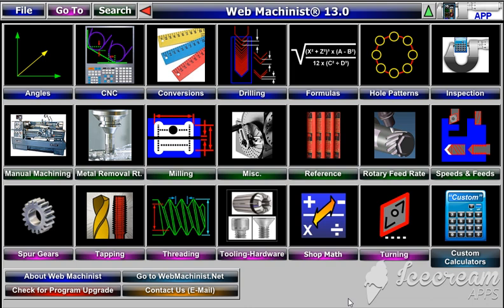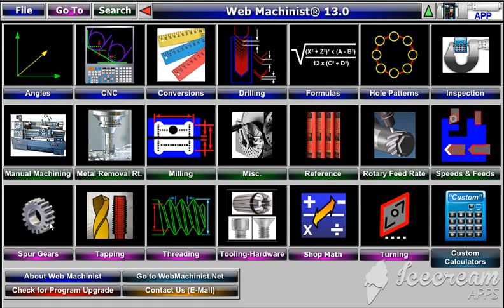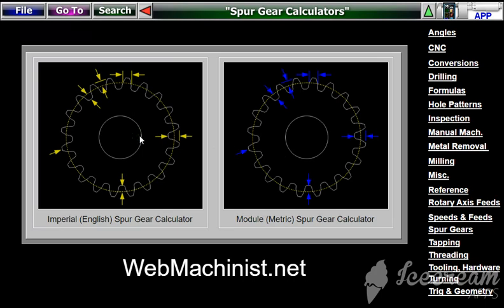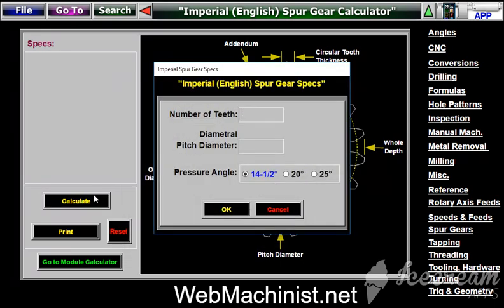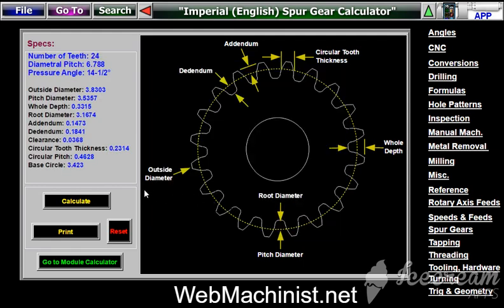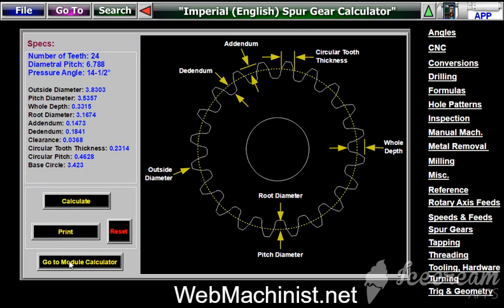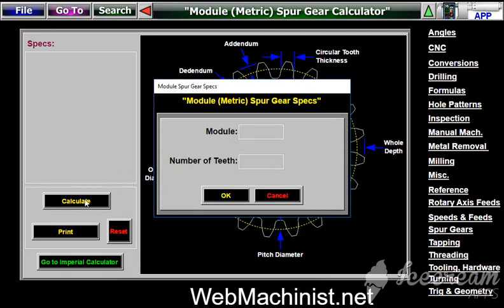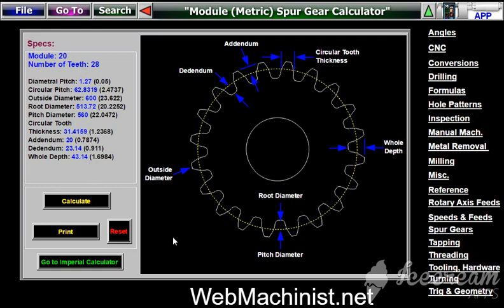Spur Gear Dimensions Calculators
Quickly and Easily calculate the dimensions of Spur Gears with the Web Machinist Spur Gears Dimensions Calculators.  Both Imperial (Inch) Spur Gears and Module (Metric) Spur Gear dimensions can be calculated.  This program is very easy to use but is extremely powerful in that it can calculate the dimensions of spur gears such as outside diameter, pitch diameter, whole depth, root diameter, addendum, dedendum, clearance, circular tooth thickness, circular pitch and base circle.  These spur gear calculators are included in the Web Machinist Software program located